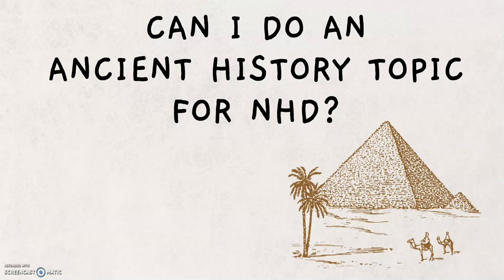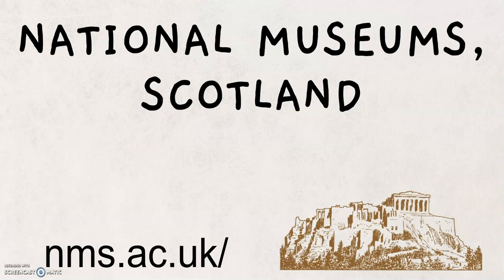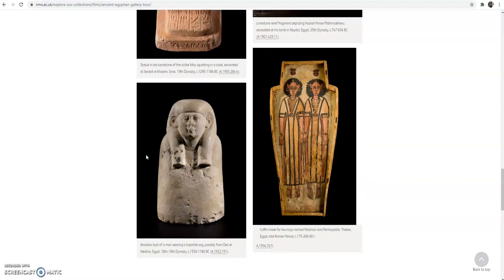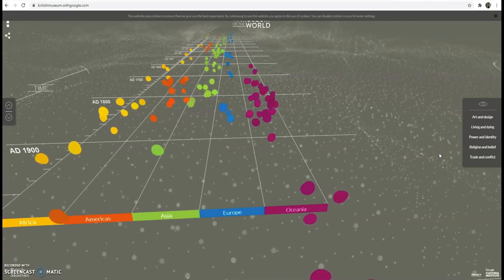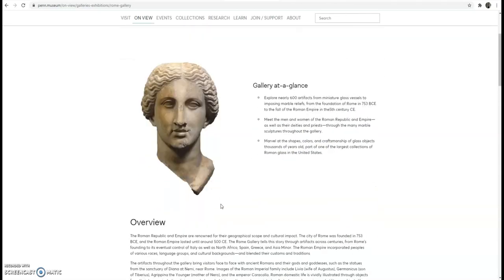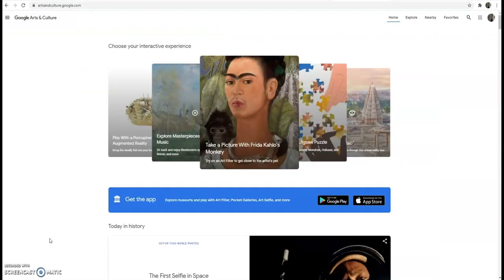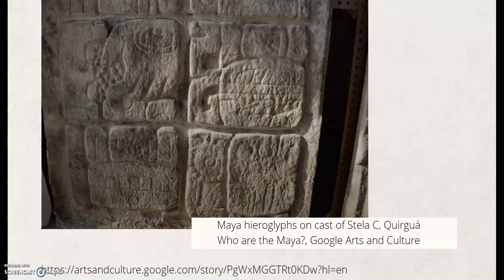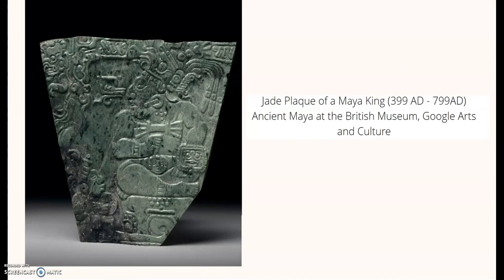NHD Topic Tip: Can I do an Ancient History Topic for my NHD Project?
Join us and learn how to start researching Ancient History topics for NHD!